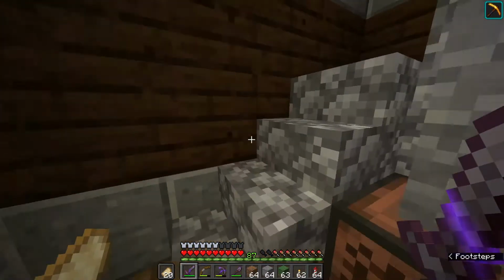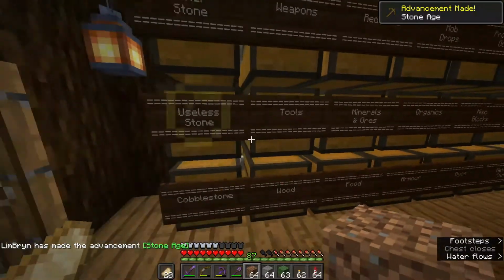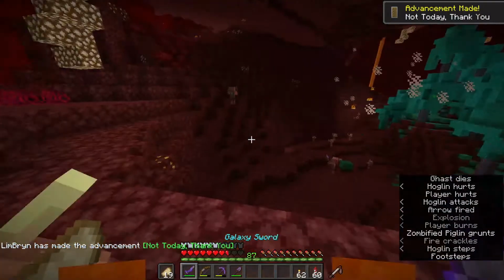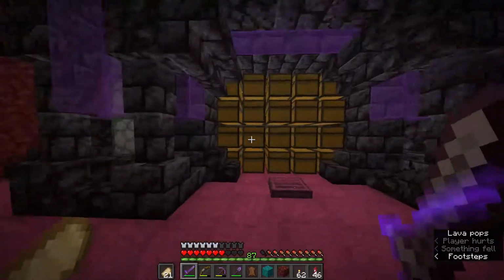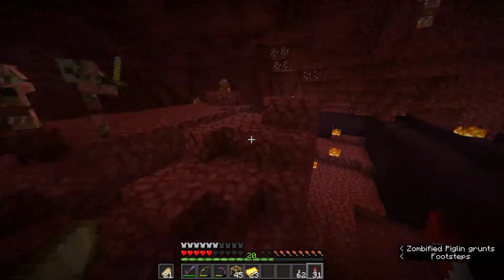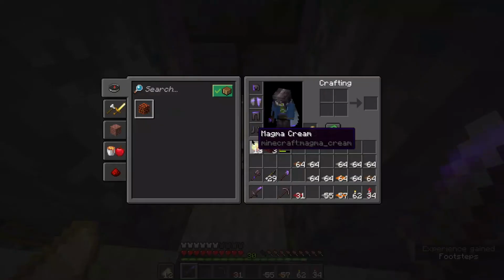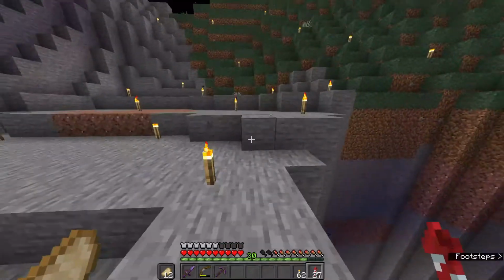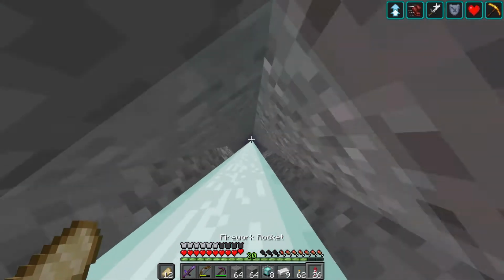Creeper Farm Re-Vamp & Achievement Hunting l Minecraft 1.16 Ep. 27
In today's episode we start off by getting some of the achievements that were lost in account migration, and then we give the creeper farm a lore filled makeover!